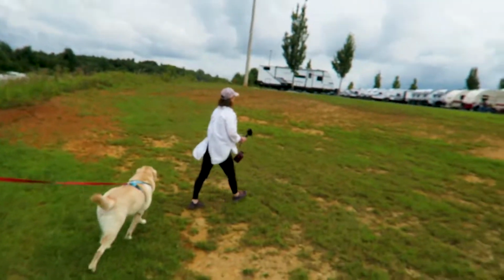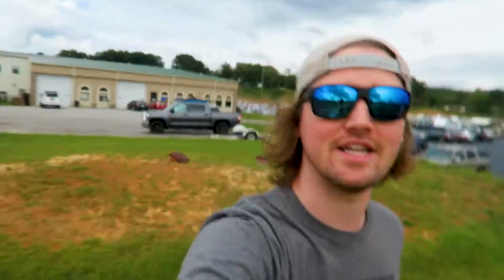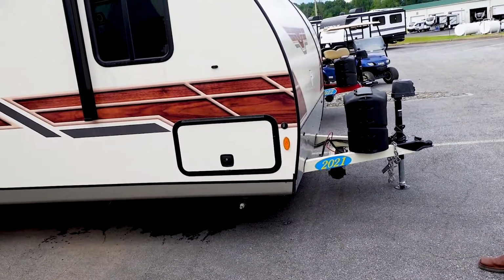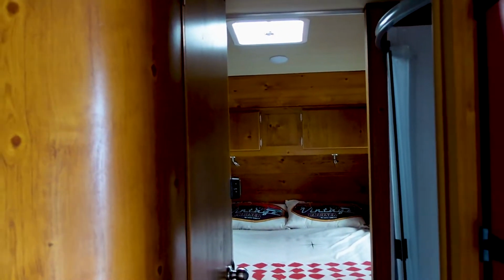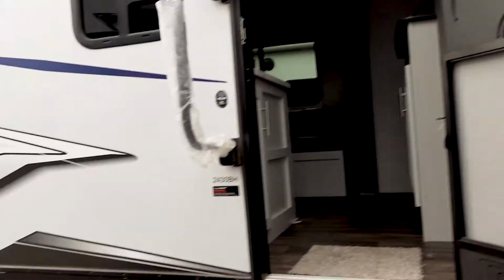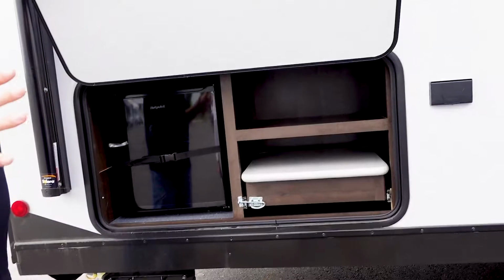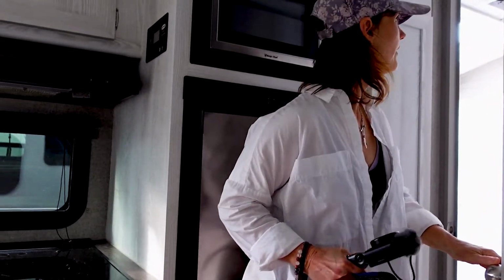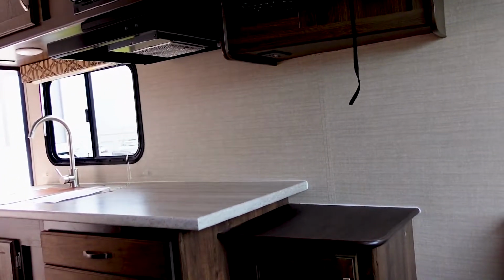WE BOUGHT TWO CAMPERS!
"The best way to approach buying something you don’t know anything about…is to do your homework.

Like when buying a car, a house or even a pair of shoes, Marcus and I made a list of criteria for our new mobile home.

We’ll be living year-round in the camper, so space is important, but more space means more money. We’ll also be traveling through parts of the country that are either really hot or cold; depending on the time of year. We realize it’s important to understand how these mobile homes will hold up to the extremes. And, when you are on a budget, how to keep the cost down..."

~ Jill Thompson

Music for Your Videos -- Excellent for YouTubers!
Vlogging Camera
Extra Camera Batteries
Vlogging Camera Grip

Books That Will Change Your Outlook On Life

Ichigo Ichie
Trying Not To Try